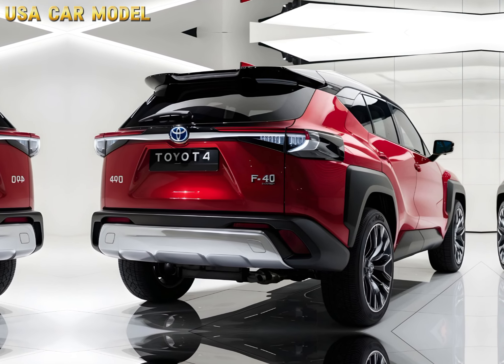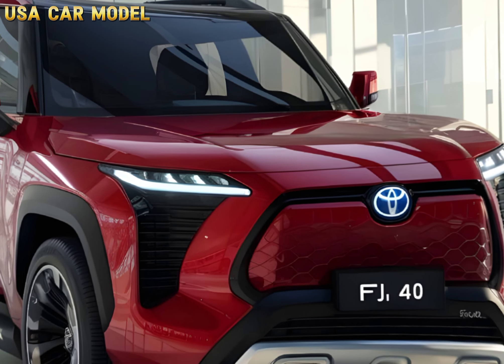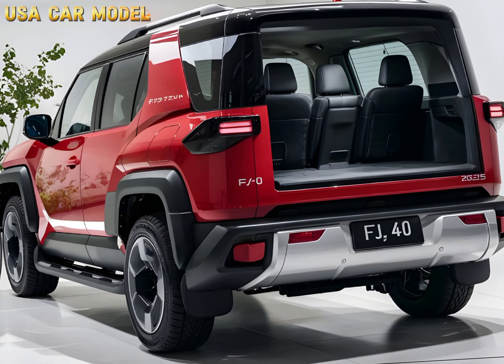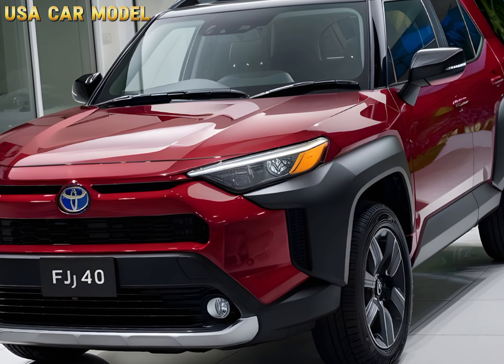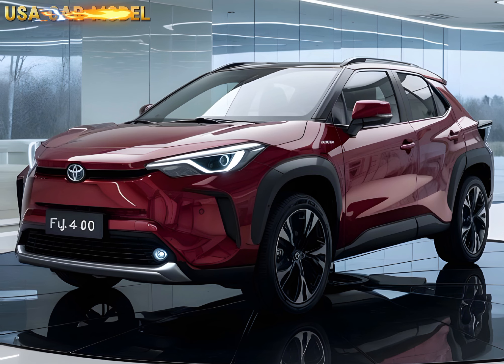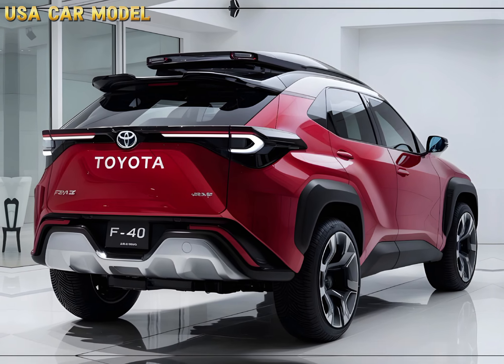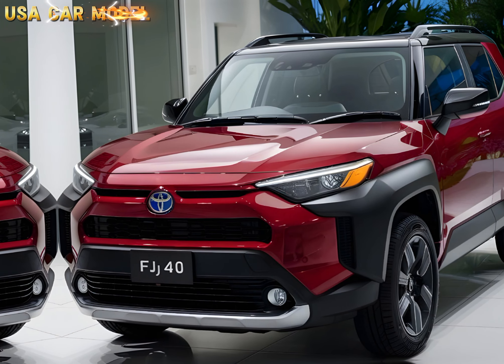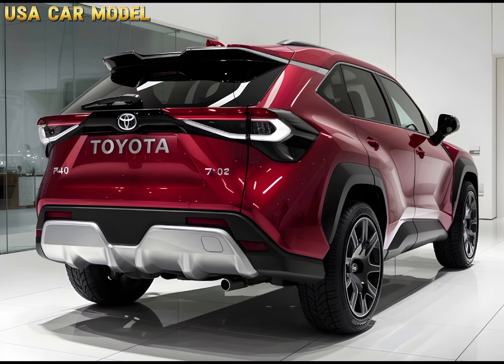This Is Why the 2025 Toyota FJ_40 Will Crush Every Off-Roader!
"Toyota has done it again! The legendary FJ_40 is back for 2025, and it's packing more power, style, and tech than ever before. From its retro design that pays homage to the original classic, to its cutting-edge off-road capabilities that leave competitors in the dust, this 4x4 is ready to dominate any terrain. Whether you're a hardcore adventurer or just love cruising in style, the 2025 FJ_40 is the ultimate off-road beast you've been waiting for. Buckle up, because this is one ride you don't want to miss!"

Cover Topics:

"2025 Toyota FJ_40 Is Back! This 4x4 Will Change Everything!"
"Toyota’s Bold Comeback: Meet the 2025 FJ_40 Off-Road Legend!"
"2025 Toyota FJ_40: The Most Powerful Off-Roader Yet?"
"Here’s Why the 2025 Toyota FJ_40 Will Crush the Competition!"
"Unveiling the 2025 Toyota FJ_40 – You Won’t Believe the New Features!"
"2025 Toyota FJ_40: Is This the Ultimate Adventure Machine?"
"2025 Toyota FJ_40 Redefined: The SUV That Everyone's Talking About!"
"Can the 2025 Toyota FJ_40 Handle Anything? We Put It to the Test!"
"2025 Toyota FJ_40 First Look: The King of Off-Roading Returns!"
"You Won't Believe What Toyota Did with the 2025 FJ_40!"